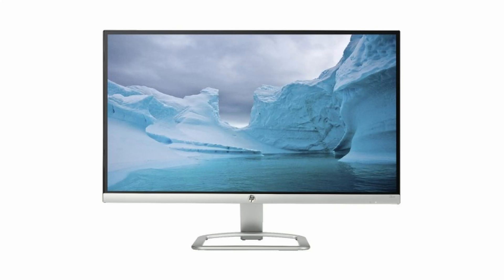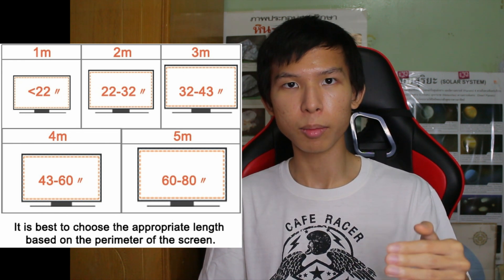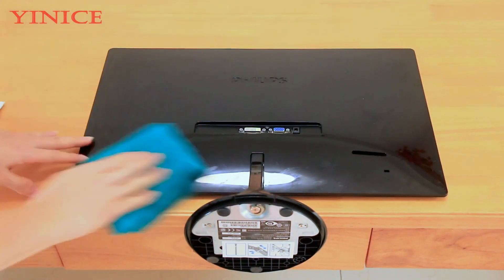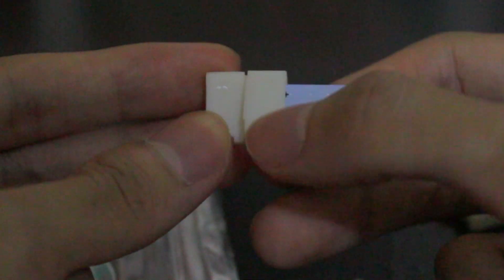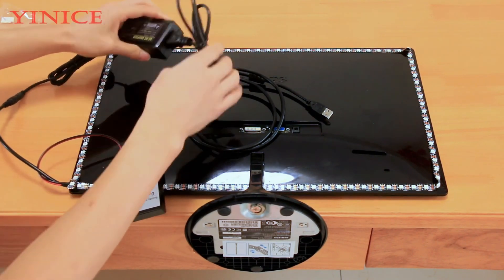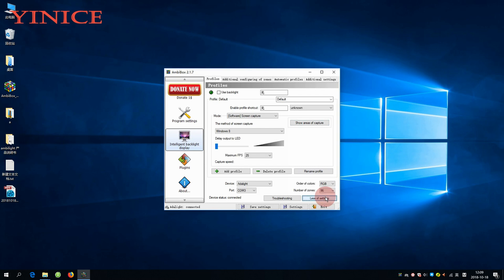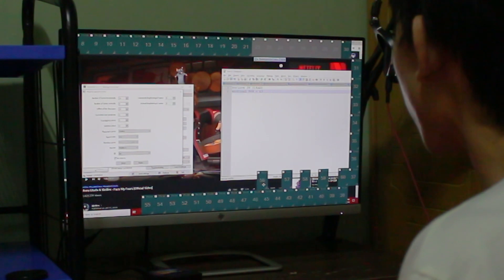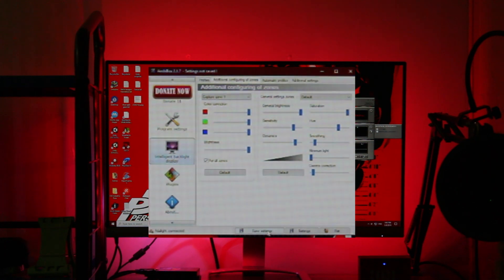Add RGB to your MONITOR for 20$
I'm gonna show you how you can install RGB light strip for less than 20$

Timestamp
00:00 : Intro
00:15 : What is Ambilight & which one should I buy?
01:29 : Unboxing what's inside?
02:50 : Summary of unbox
02:56 : Hardware installation
03:46 : Corner connector guide
06:09 : Software installation
10:28 : Ambilight Demo Showcase
13:08 : The downside of cheap Ambilight
13:59 : Outro

Link to where I bought the stuff in the video
YINICE Ambilight kit (2m 30 LED in the video):

Music credits
"Vintage"

You know I wanted to make a showcase of movie, game and anime.
I would love to put Avengers Endgame as movie part but I don't want to get copyright and stuff.
Same for the anime, would have put Fate on it if I could lol.
Now that I explained my reason let see if Youtube Algorithm work on "End game" lol